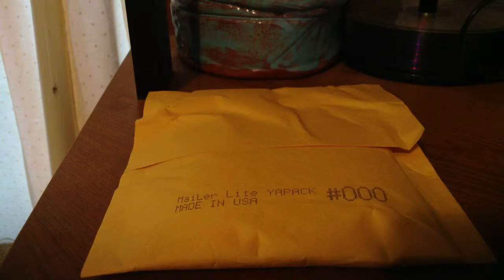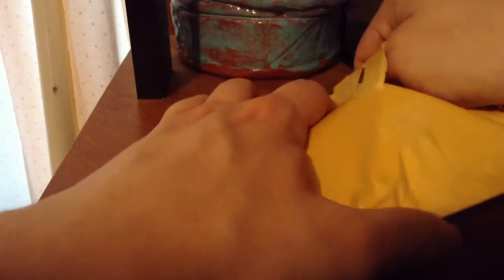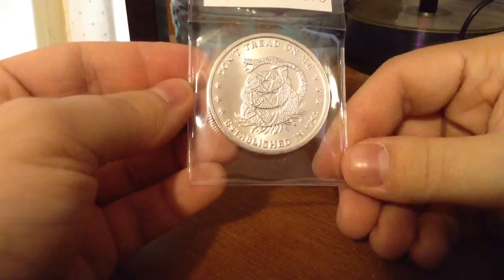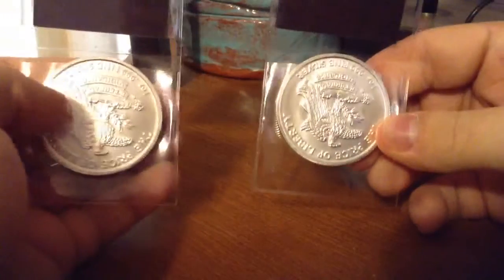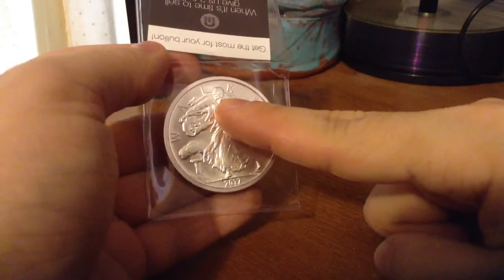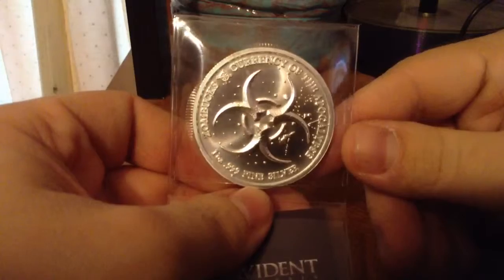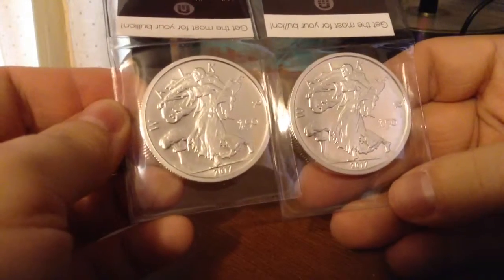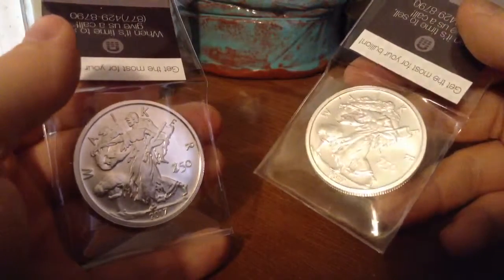Provident Metals Unboxing Zombucks